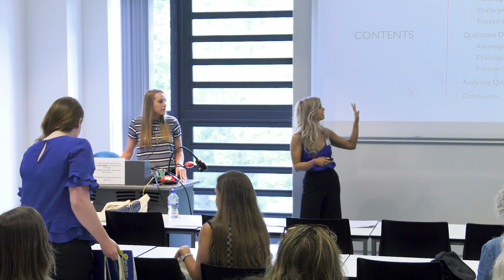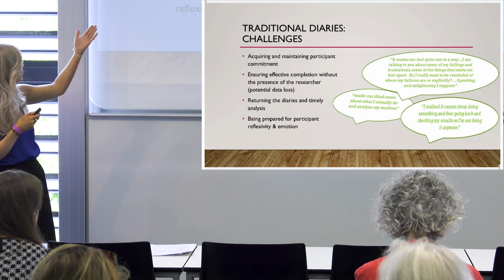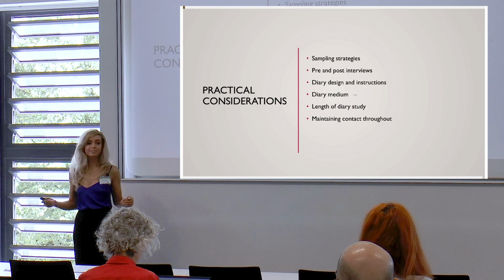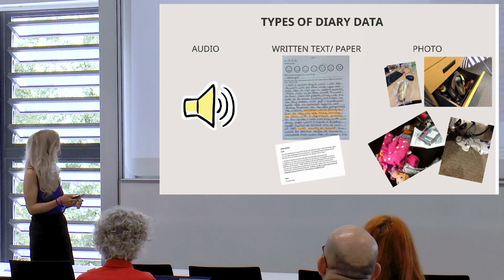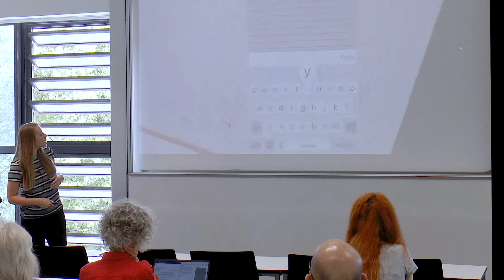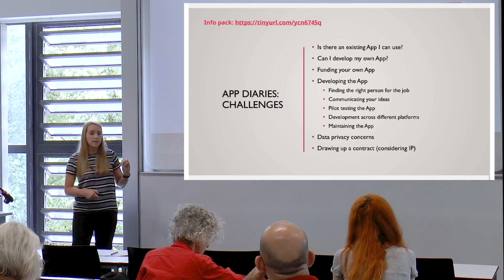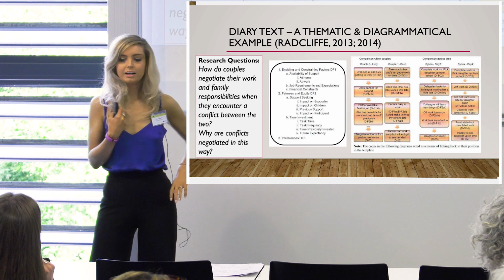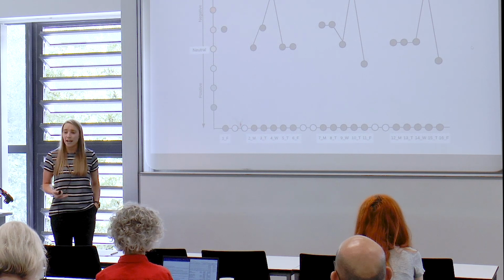Qualitative data on the move: using qualitative data diary apps to collect multi-modal data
Laura and Leighann were presenting at the 8th ESRC Research Methods Festival, 3rd - 5th July 2018 at the University of Bath. The Festival is organised every two years by the National Centre for Research Methods